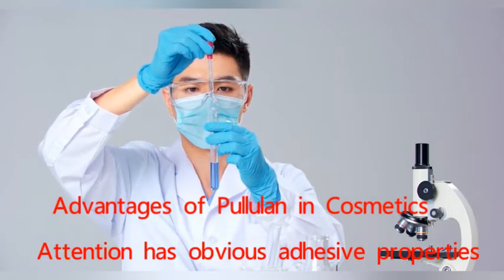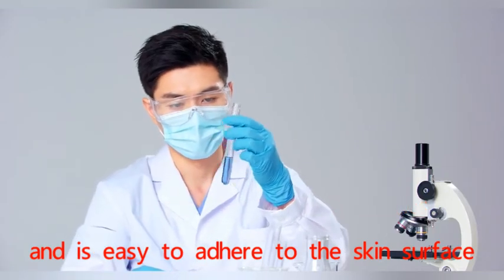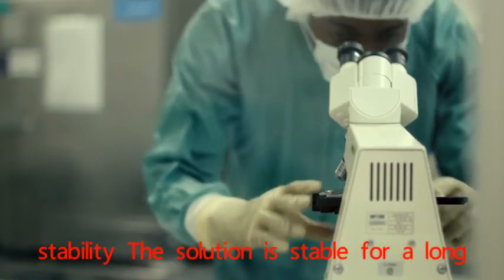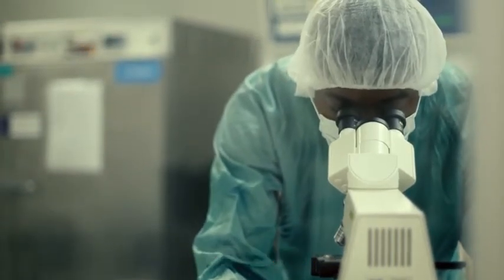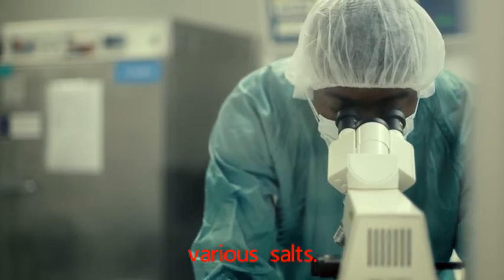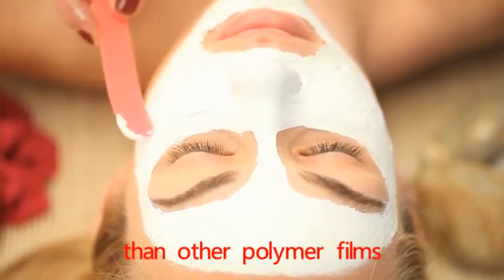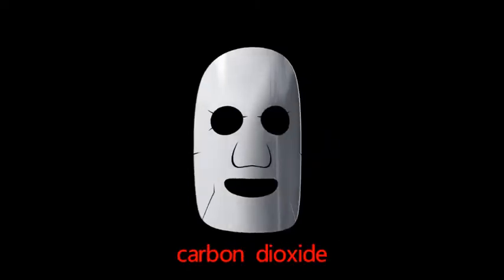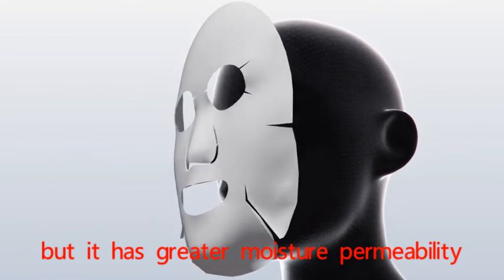Advantages of Pullulan in Cosmetics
Adhesion
Has obvious adhesive properties and is easy to adhere to the skin surface

stability
The solution is stable for a long time, has no "aging" phenomenon, and is not easily affected by pH value or various salts.

film-forming
Pullulan film has lower air permeability than other polymer films, oxygen, nitrogen, carbon dioxide, etc. can hardly pass through, but it has greater moisture permeability